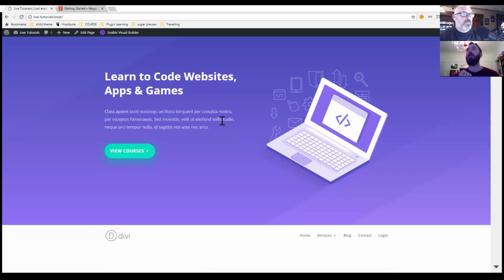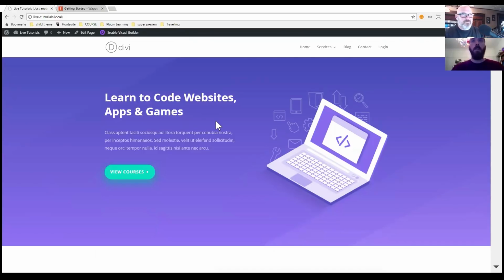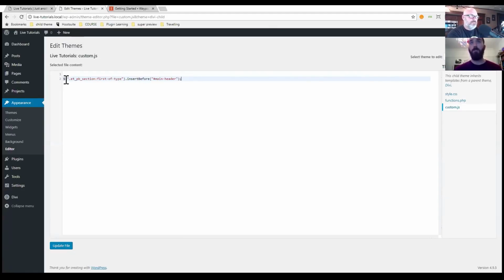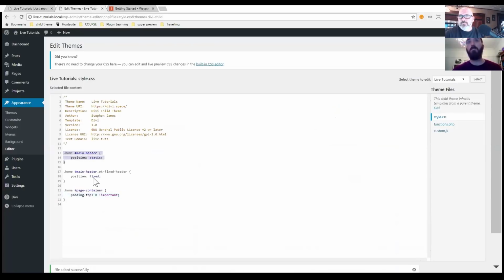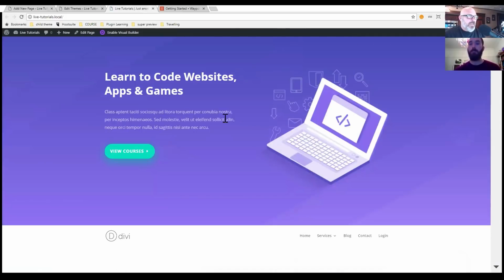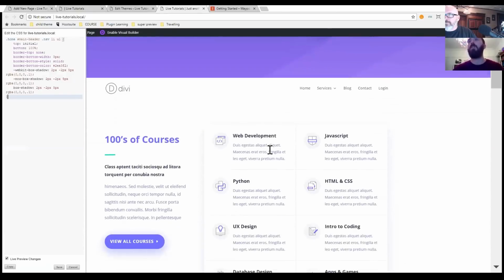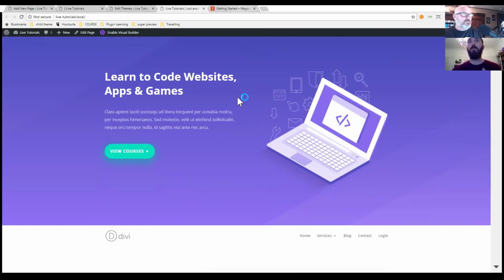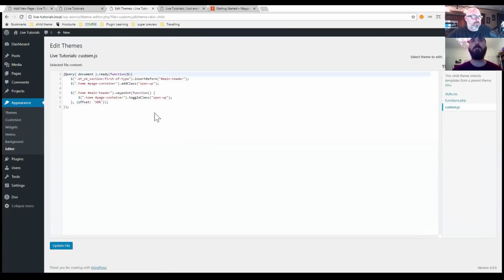Webinar Replay: Header Tips and Techniques, Headers Before Heroes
Yesterday we had an awesome Facebook Live broadcast where we shared how you can move the header, logo and menu below the first section of your Divi website.

We also shared how it is possible to make the header sticky on scroll, as well as other awesome effects for the sticky header.